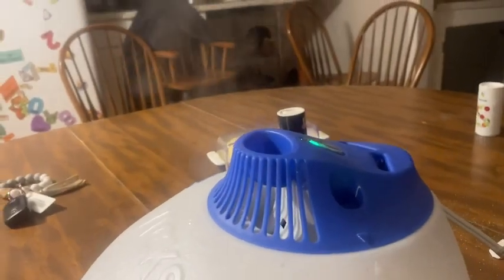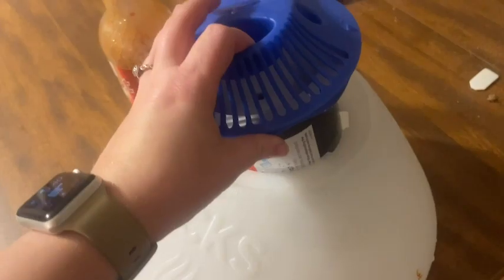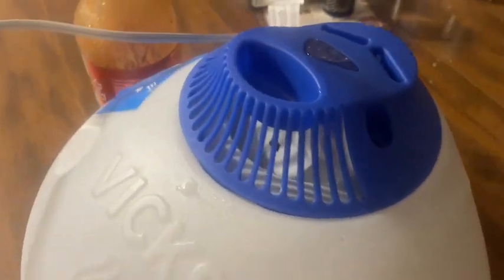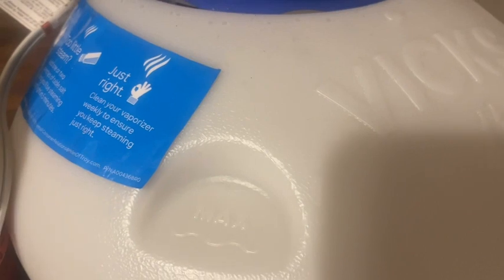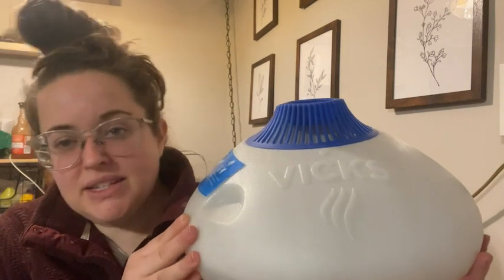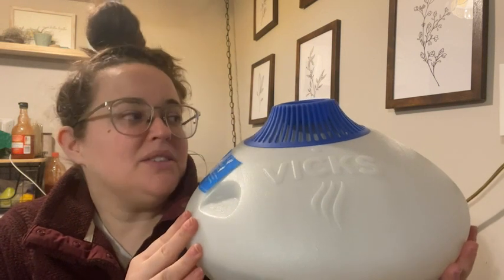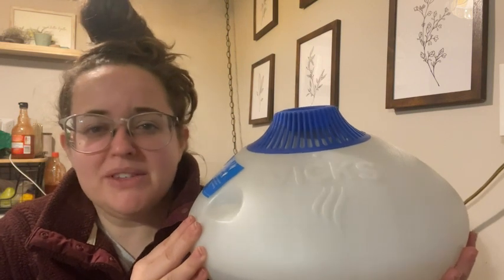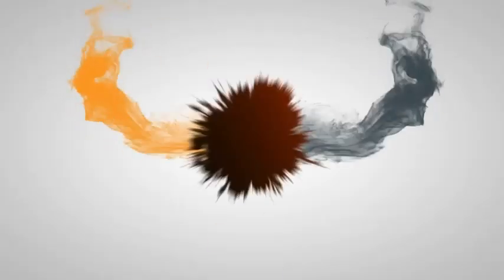Vicks Warm Steam Vaporizer | Our Point Of View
Check Our New Website For Amazing Deals!

WARM MIST HUMIDIFIER – Vicks Warm Steam Vaporizer and Humidifier is an essential part of a good night’s sleep when family members are sick, during allergy season or when the air is dry. Works with Vicks VapoPads and VapoSteam for extra soothing comfort
COUGH AND CONGESTION RELIEF – Vaporizers for bedroom and home can be helpful when it’s difficult to sleep with cough and congestion. It can provide temporary relief by adding necessary moisture to the air, and VapoSteam (not included) offers extra comfort
NIGHT LIGHT – This kids and baby humidifier with night light makes bedtime even more comfortable with the added night light. It’s quick and easy to use, too, with a wide tank opening for easy cleaning and filling
HUMIDIFIERS FOR BEDROOM AND MORE – A warm steam vaporizer is great for young children and adults, and fits perfectly into any room. Use when the air is dry, in allergy season, when sick or even just to maintain optimal indoor humidity levels
A CENTURY OF POWERFUL RELIEF – At Vicks, we believe that everyone deserves a touch of care. Our line of humidifiers, steam inhalers and vaporizers help you breathe better and sleep more comfortably, wherever you are